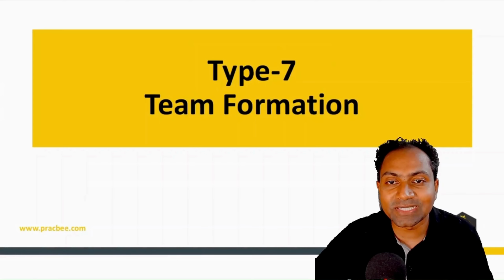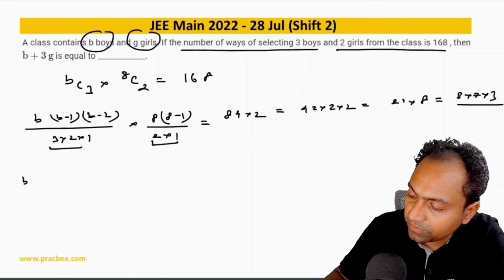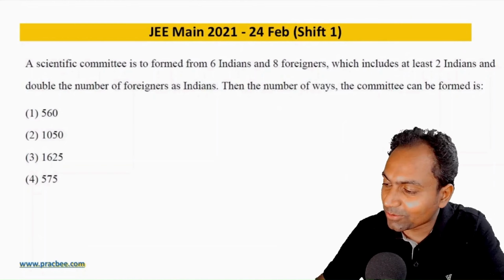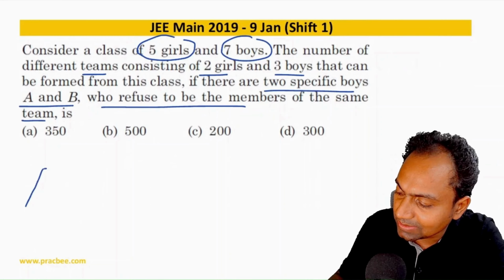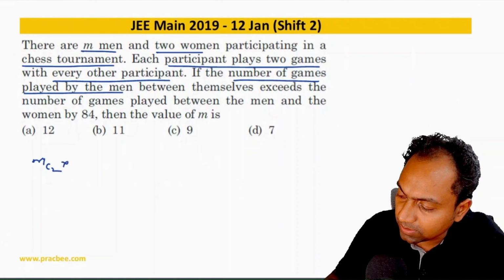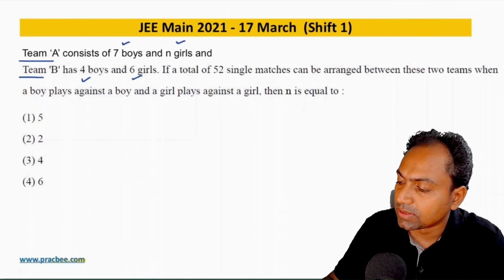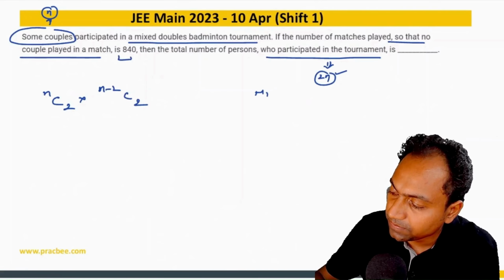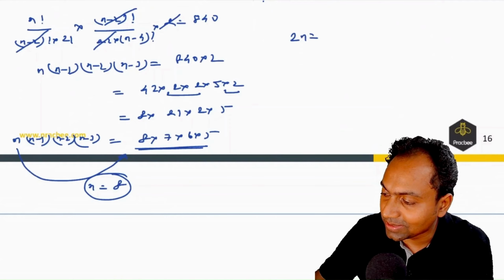Type 7: Team Formation: Permutation & Combination - JEE Mains 2024 | Shival Sir - IIT Delhi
Check out this insightful video on Team Formation in Permutation & Combination, presented by Shival Kathe, an IIT-Delhi alumnus (2009).

🎯 Learn the Fundamentals: In this video, Shival Kathe breaks down the fundamental concepts of Permutation & Combination and provides a comprehensive explanation of their relevance in team formation.

🤔 Understand the Decision Factors: Discover the key factors that play a crucial role in team formation, including skill sets, expertise, compatibility, and diversity. Gain insights on how to leverage Permutation & Combination principles to create effective and balanced teams.

💡 Unlock Efficiency: Learn techniques and strategies to optimize the team formation process using Permutation & Combination. Discover how to minimize conflicts and maximize productivity by assigning team members in the most efficient way.

🏆 Real-life Applications: Explore interesting real-life examples where team formation using Permutation & Combination has proven to be invaluable. From organizing competitive events to allocating project resources, this video showcases the practical applications of these concepts.

By the end of this video, you'll gain a solid understanding of the principles behind team formation, acquire valuable problem-solving skills, and be equipped to create efficient and high-performing teams.

Don't miss this opportunity to strengthen your grasp of Permutation & Combination and boost your confidence for JEE Mains. Watch now and ace the upcoming exam!